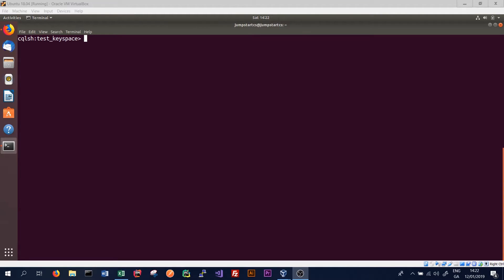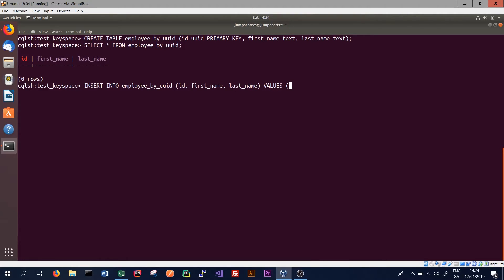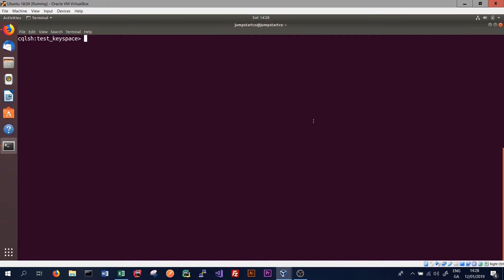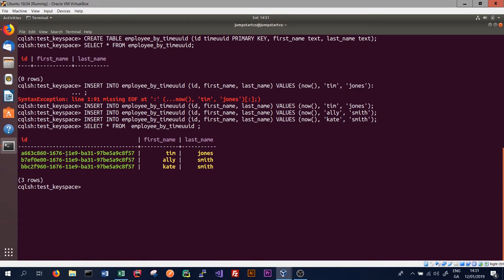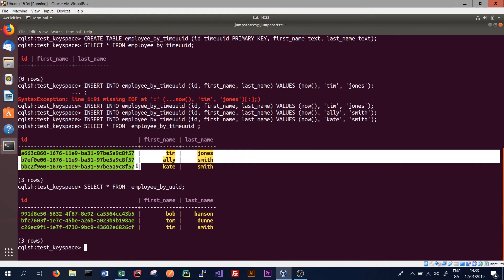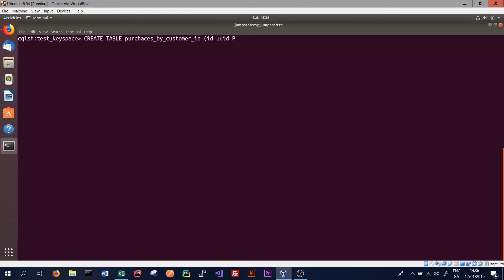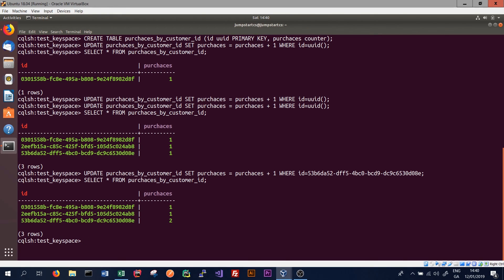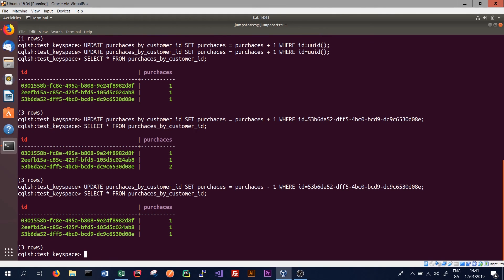Apache Cassandra - Tutorial 11 - CQL - UUIDs and Counters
In this fourth video on CQL we will look at the use of UUIDs and counters in Apache Cassandra and how these are implemented in Cassandra.

UUID's or universally unique identifiers are use to generate a unique id for a row in Cassandra. The use of UUID's in distributed systems has a number of advantages over a traditionally incrementing id.

Counters are used when we need a column in our table that can only be incremented and decremented.